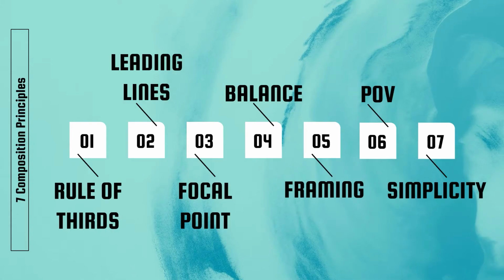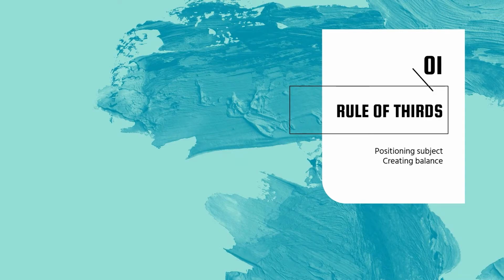Rule of Thirds [Composition]